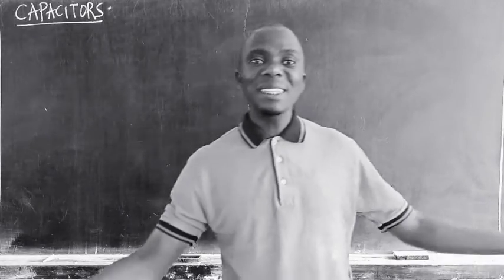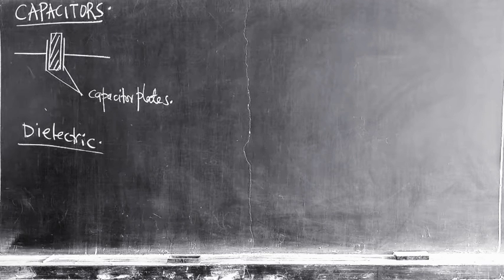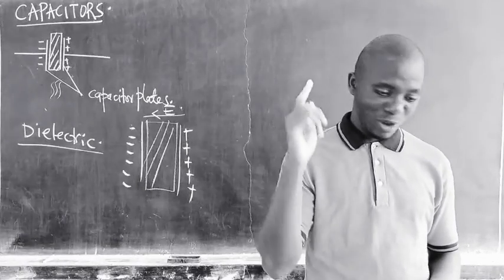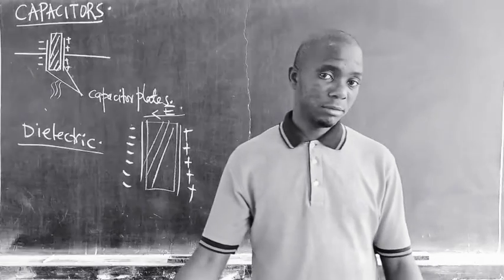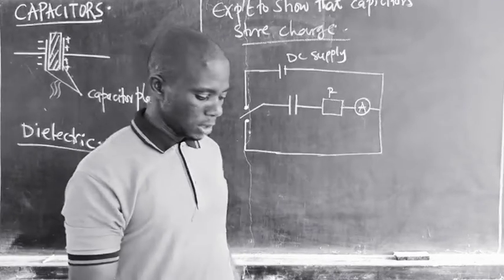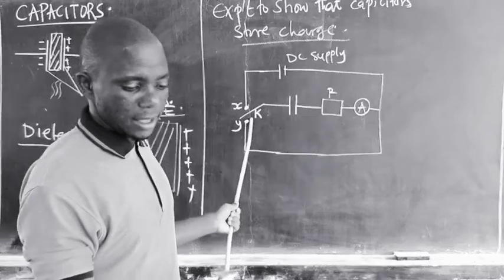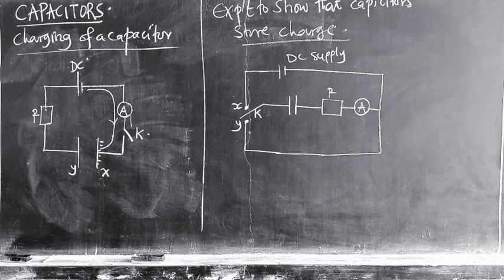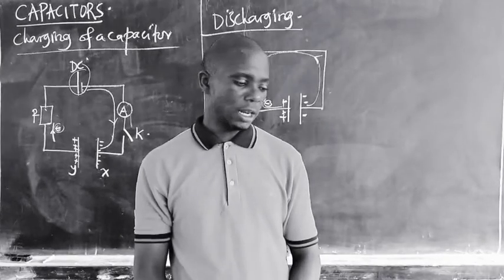Capacitors lesson one.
A' Level physics paper two.
studied after Electrostatics.